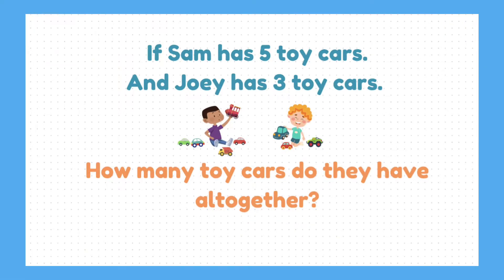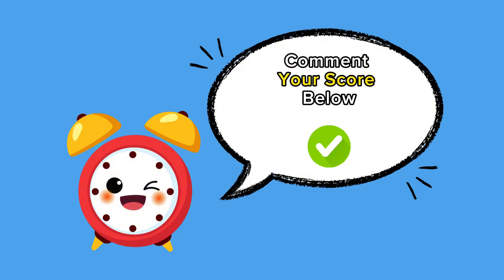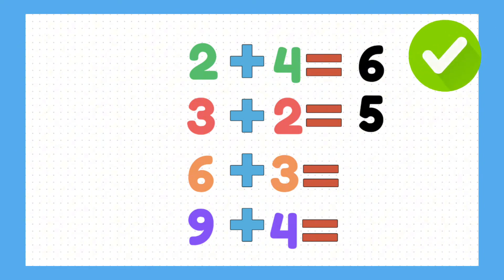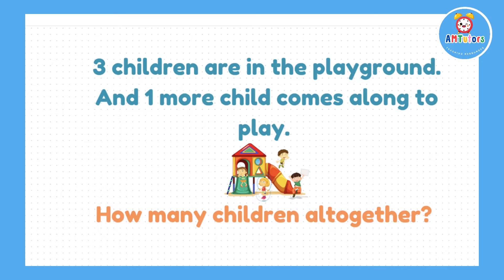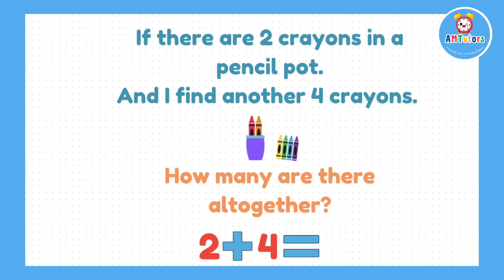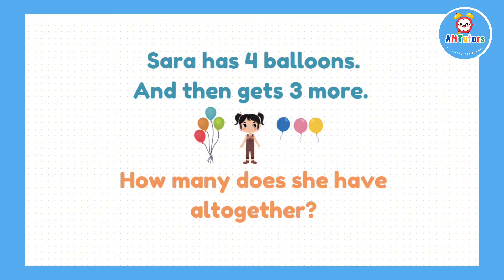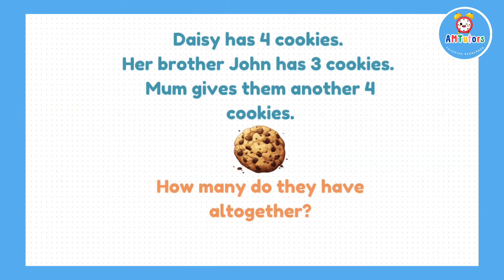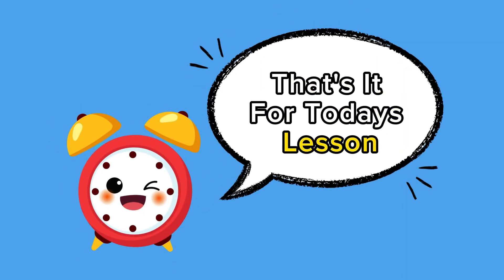Mastering One Step Addition Problems| Year 1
In this video, we’ll learn how to solve simple addition problems in a fun and easy way! We'll go through each step together with bright visuals and easy-to-understand examples. By the end, you'll be a pro at one-step addition! Let's get started and have some math fun!

Timeline:
00:00 Intro
00:34 Key words
00:48 Starter Questions
01:24 Question 1
01:51 Question 2
02:13 Question 3
02:34 Question 4
02:55 Super Challenge
03:35 Outro